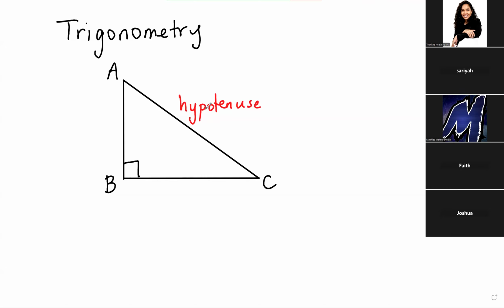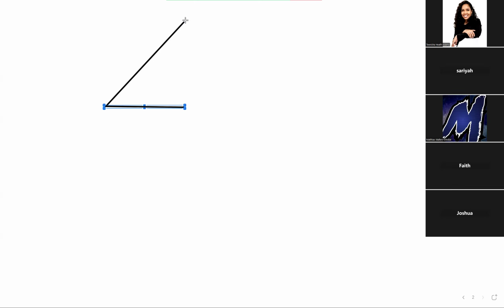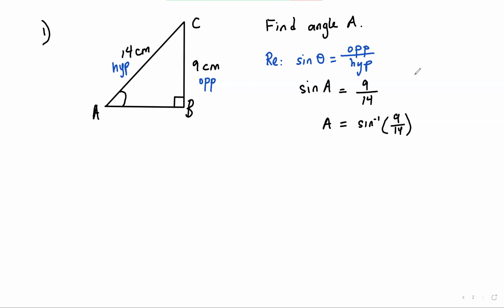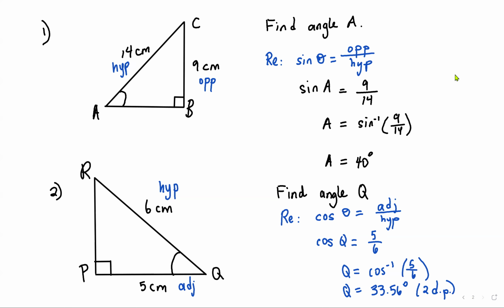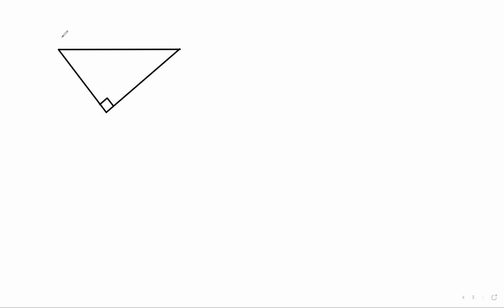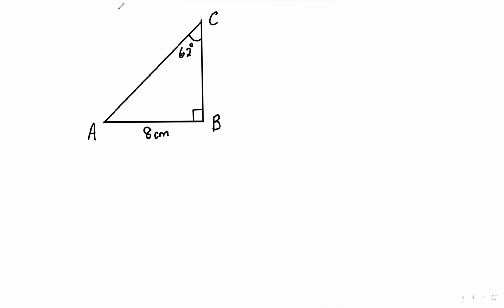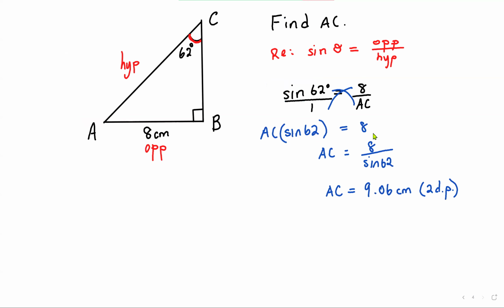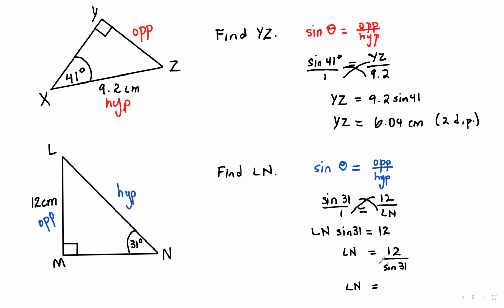Form 3 Math Lessons - Trigonometry Review